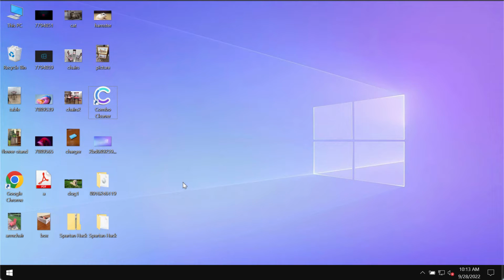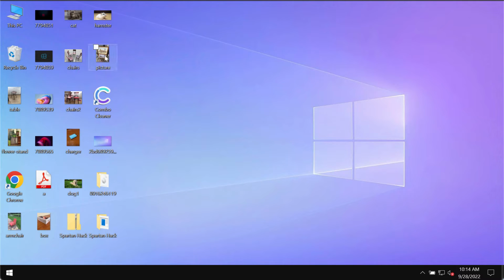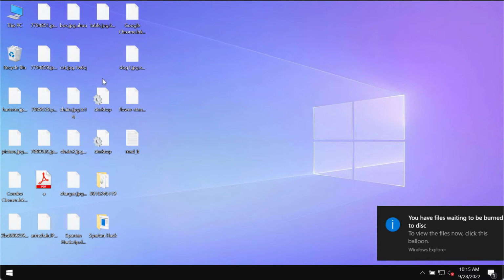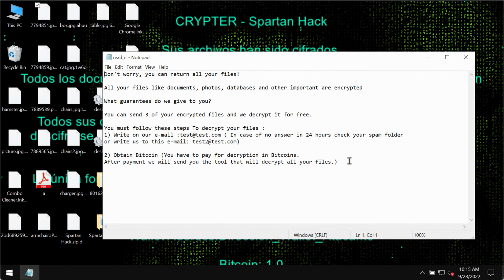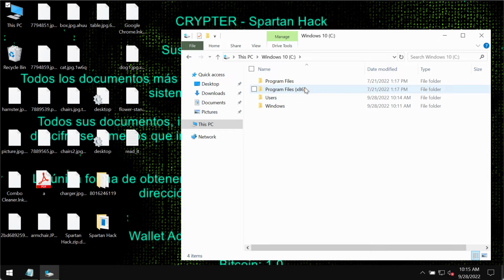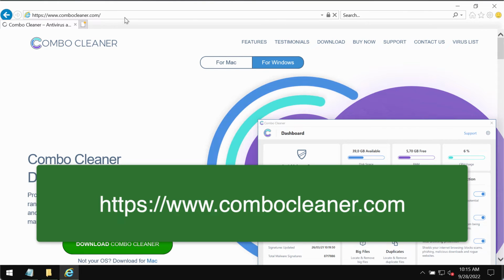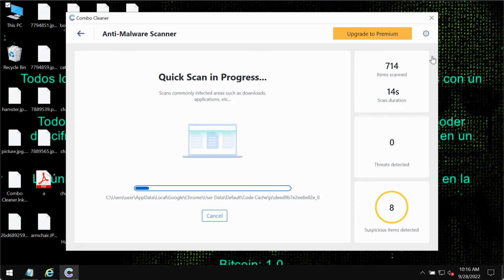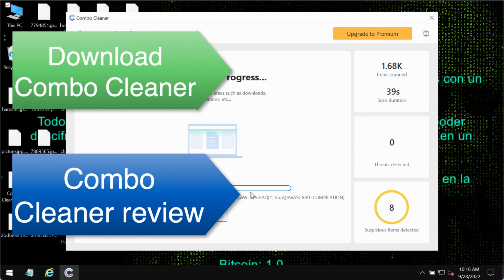Spartan Hack ransomware removal instructions.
Spartan Hack is a new ransomware. It encrypts files and adds a special random extension to the file names. As a result, it is not possible to use the data anymore. The ransomware tells the victims to pay a special ransom for file recovery. Of course, paying the ransom is not a good solution. This does not guarantee the file restoration. If you pay the ransom you may simply waste your money. So, don't pay it. Remove this ransomware with Combo Cleaner Antivirus via the official and get your data protected with is help in the future.

Quotation from the ransom note:
QUOTE
All your files like documents, photos, databases and other important are encrypted
What guarantees do we give to you?
You can send 3 of your encrypted files and we decrypt it for free.
You must follow these steps To decrypt your files :
2) Obtain Bitcoin (You have to pay for decryption in Bitcoins.
After payment we will send you the tool that will decrypt all your files.)
UNQUOTE